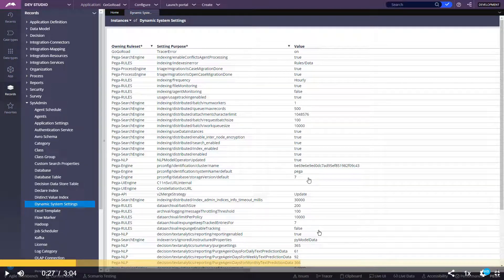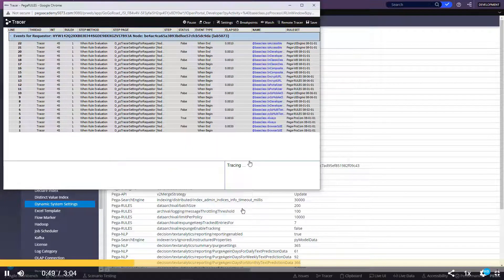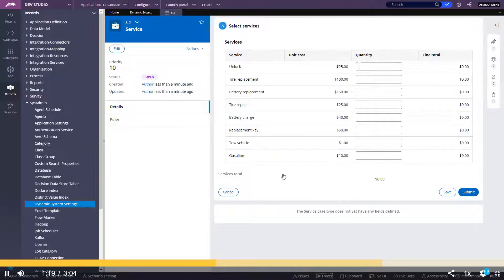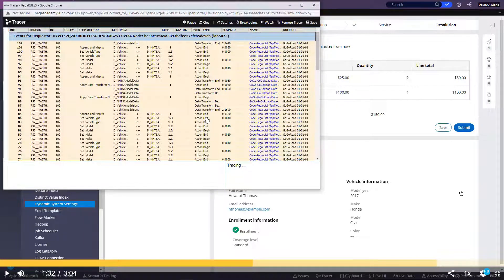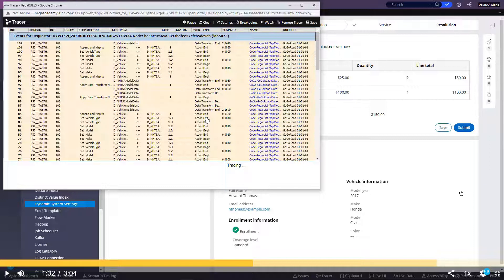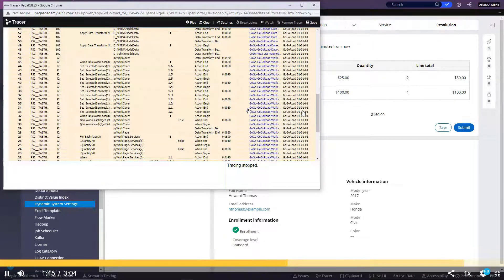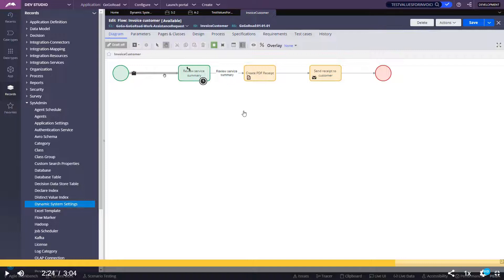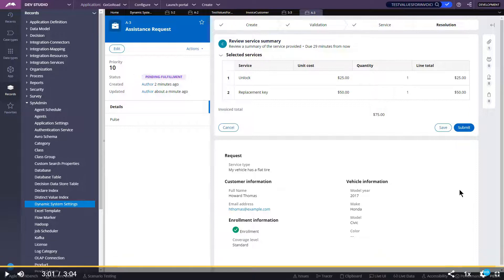20.2 Tracer practical to debug application issues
The Tracer logs and displays events that occur as you use Pega Platform. Using the Tracer is resource-intensive and dramatically slows application performance. To reduce the impact of running the Tracer, open and configure the Tracer settings to capture only the required information. Pause logging until you are ready to run the application section that you want to troubleshoot.

The Tracer toolbar is located above the log display, in the upper-right corner. The toolbar consists of buttons that enable you to manage the events that it captures.